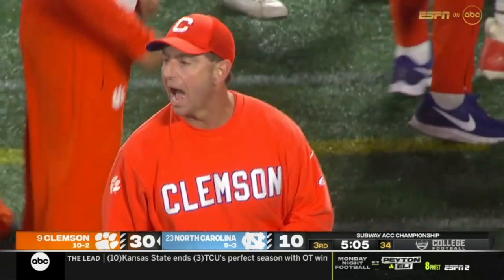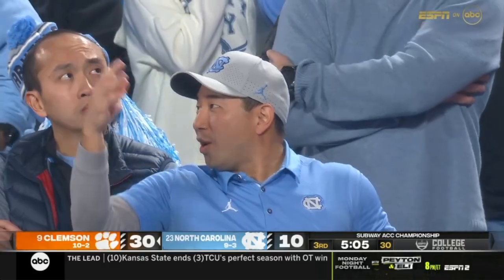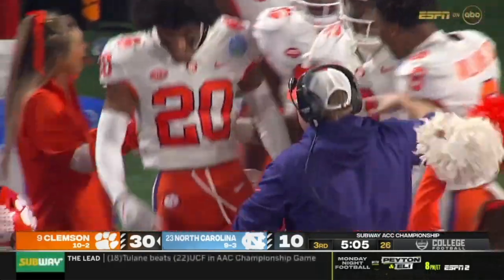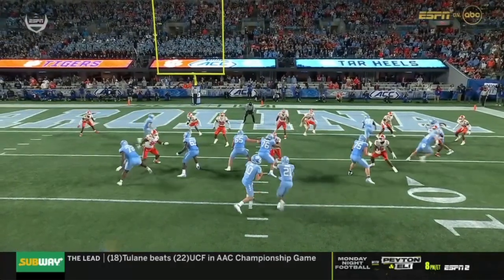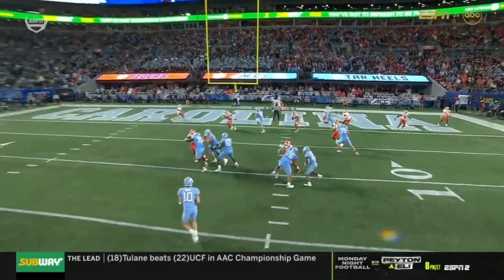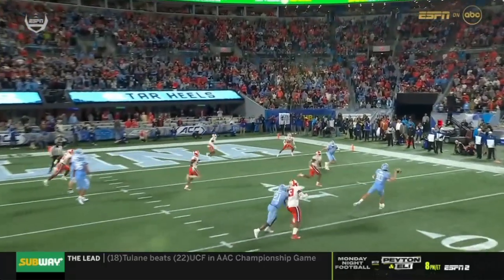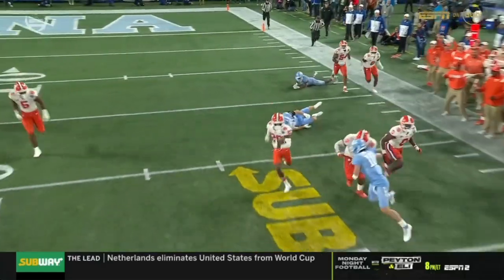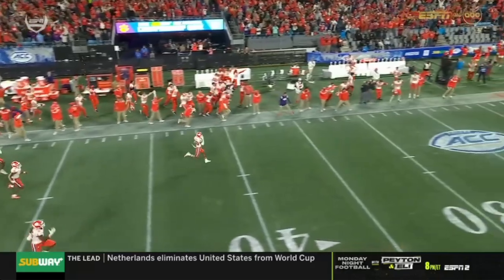Clemson 98 YARD Pick Six vs North Carolina | 2022 College Football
During the college football game between Clemson and North Carolina, Clemson DB Nate Wiggins came up with a 98 yard pick six to extend the Tigers lead in the ACC Championship.